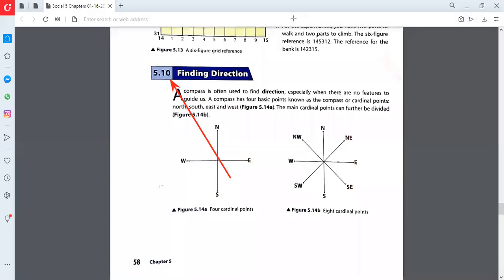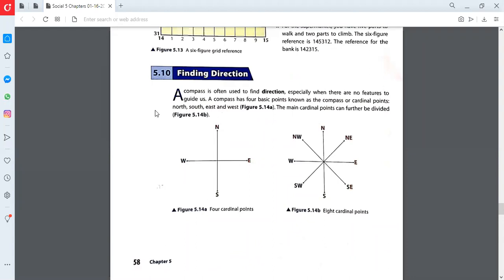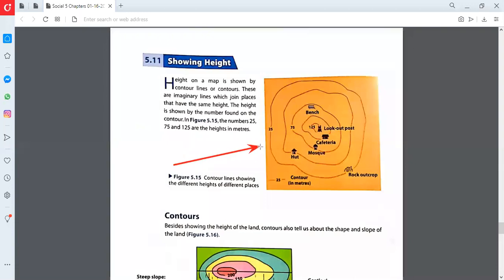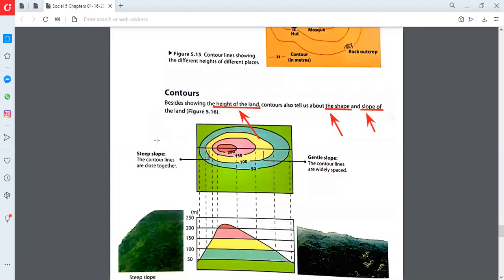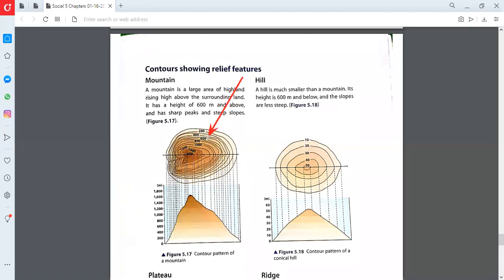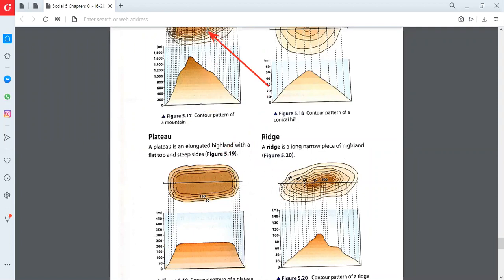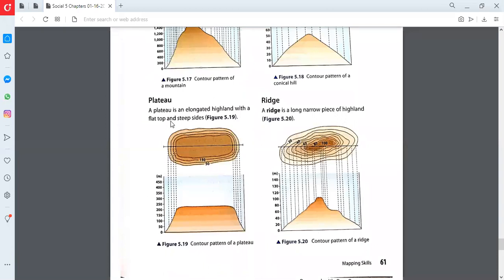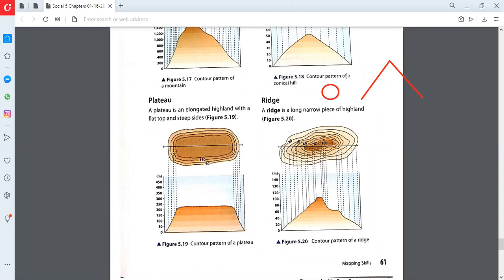Social Studies Class 5 (31-1-2021)